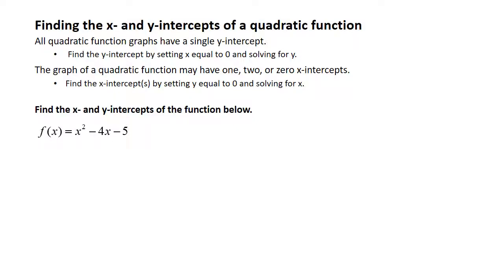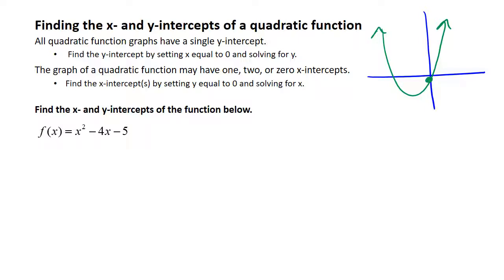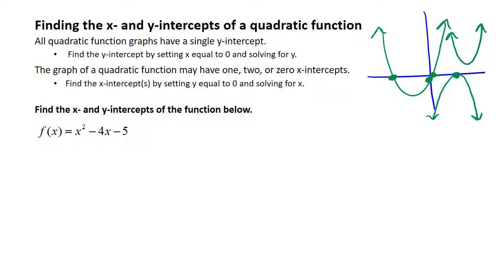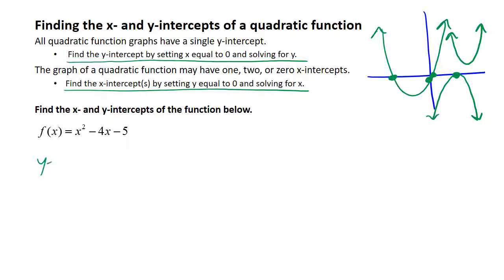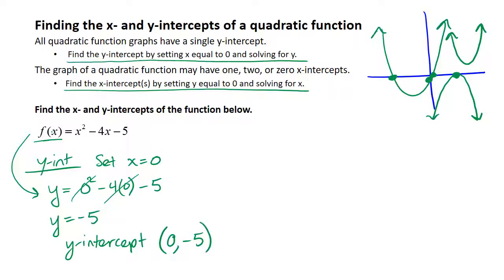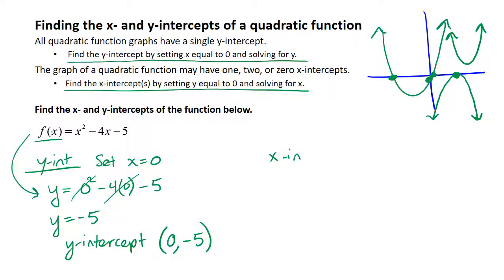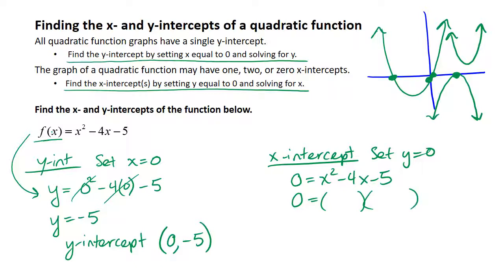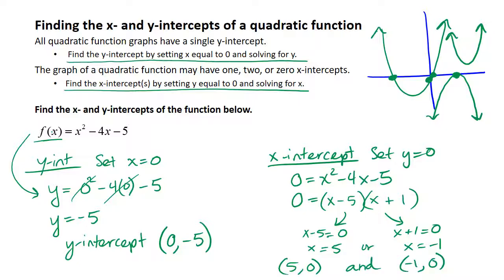Module 7 Quadratics Intercepts